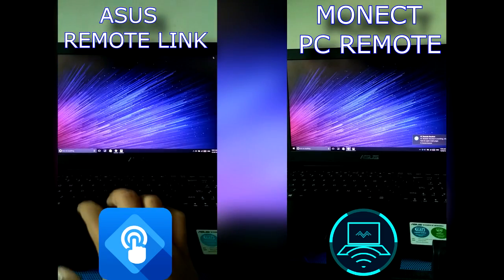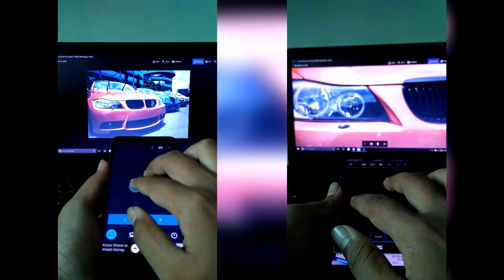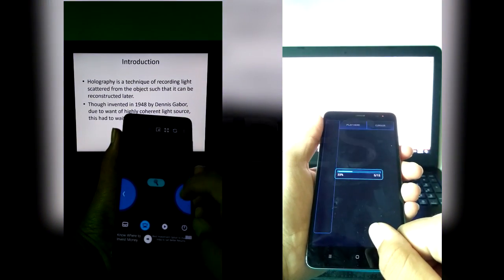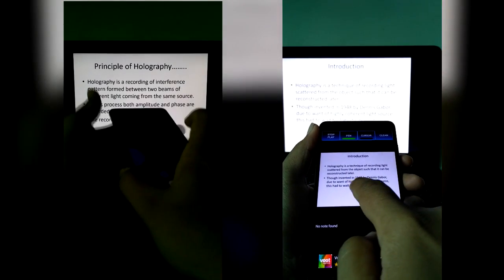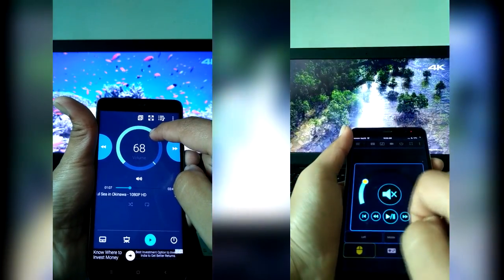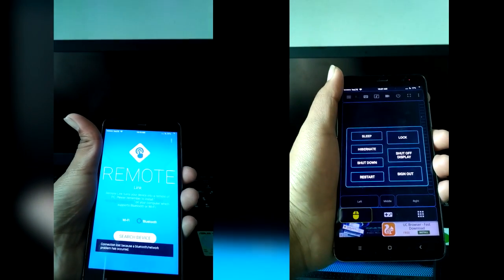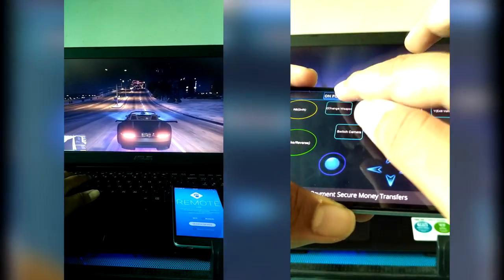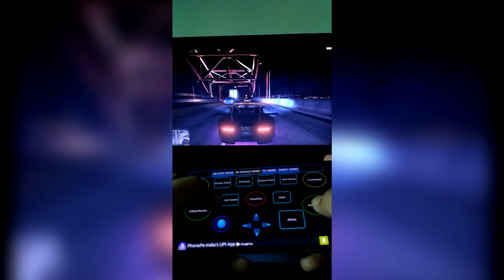ASUS REMOTE LINK vs MONECT PC REMOTE!! Which is the best?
ASUS REMOTE LINK APPLICATION IS INBUILT IN ASUS LAPTOP